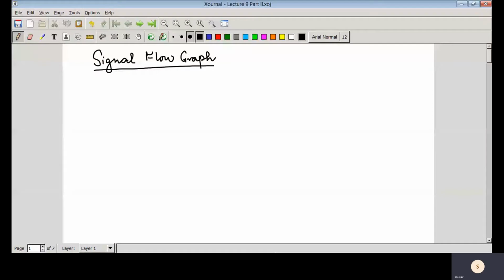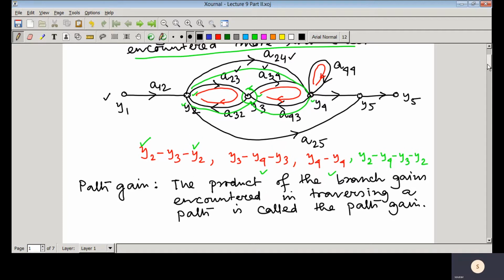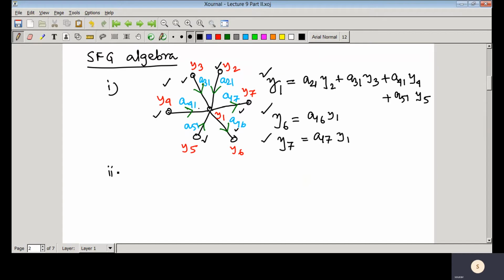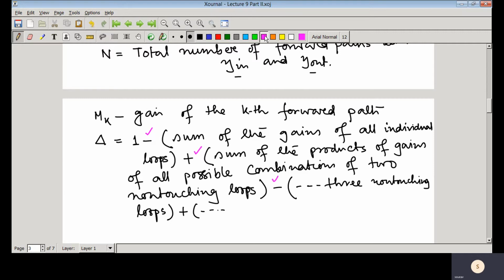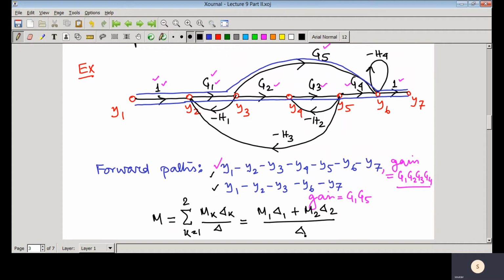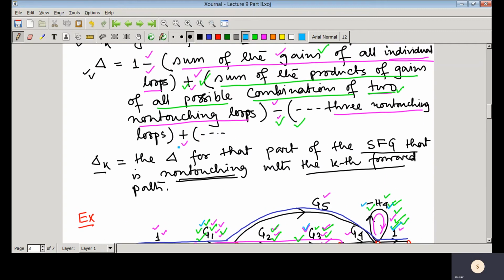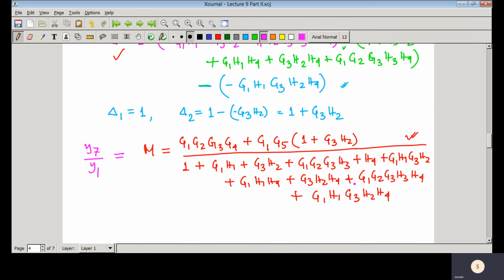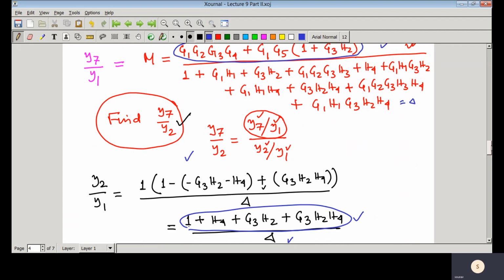Lecture 9 Part II